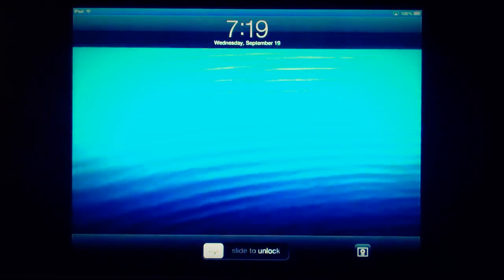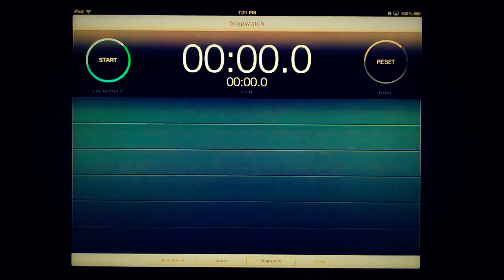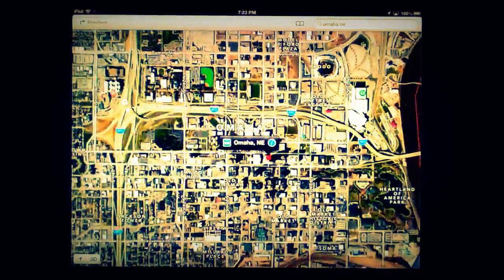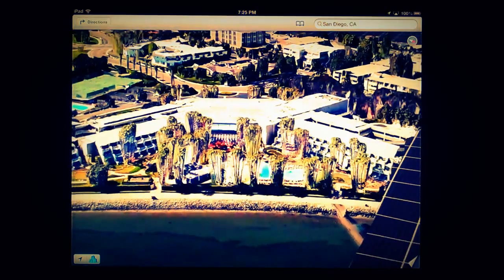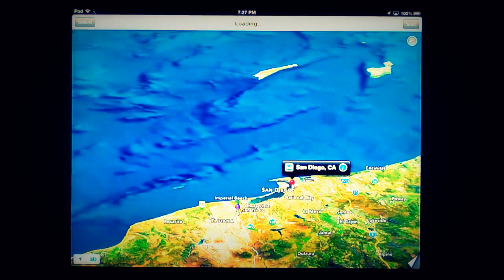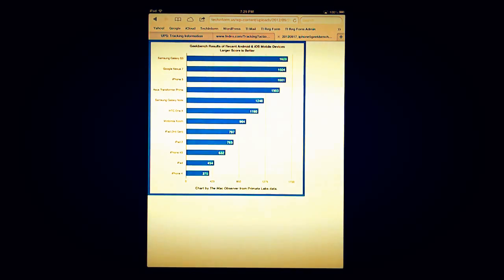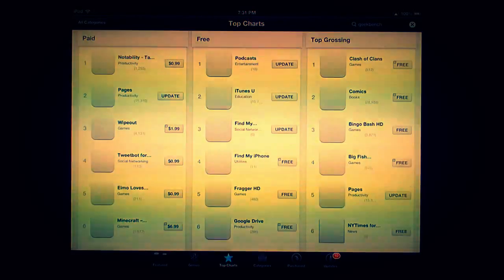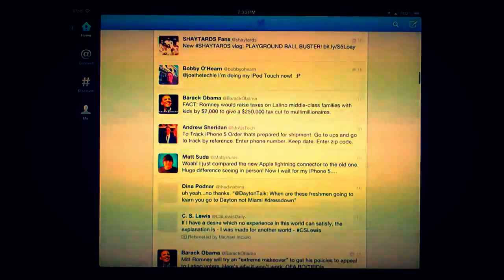iPad 3 on iOS6 - New Features Demo